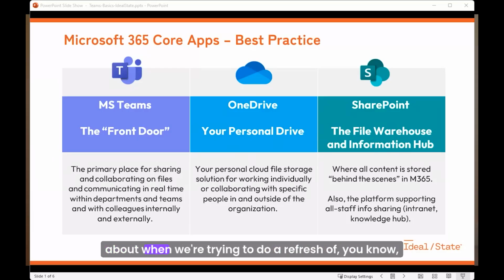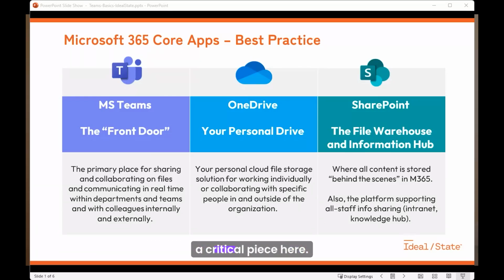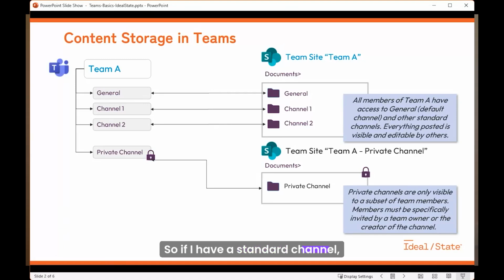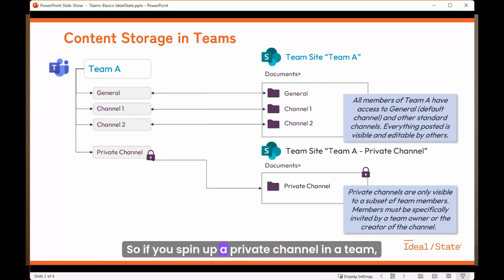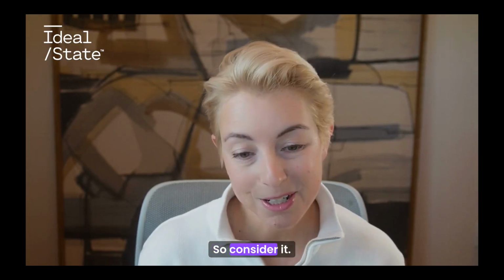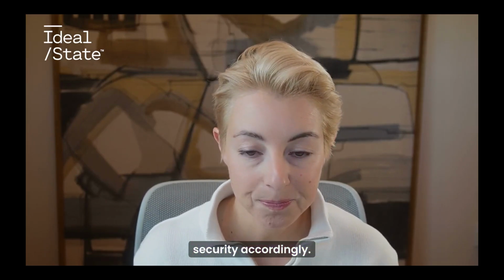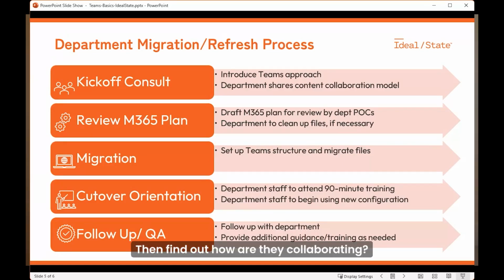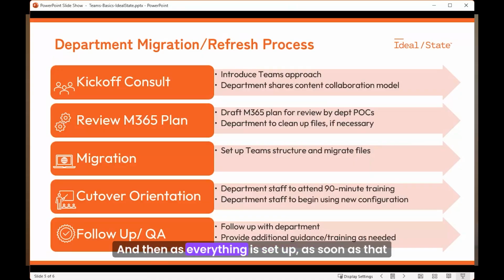Simplifying Microsoft Teams Chaos With Proven Solutions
Is Microsoft Teams a mess in your organization? No structure, files scattered across OneDrive and SharePoint, and no one knows what’s active? You’re not alone! In this video, Sara Teitelman from Ideal State shares a foolproof strategy to wrangle Teams, streamline your Microsoft 365 environment, and get ready for Copilot.

Here’s what you’ll learn:
 -OneDrive vs. SharePoint: Stop hoarding files in OneDrive and use SharePoint like a pro.
 -Channels & Permissions: How Teams and SharePoint work together (including private channels!).
 -Step-by-Step Cleanup Plan: Reorganize department-by-department with minimal hassle.
 -Pro Tips: Best practices for sharing files, structuring teams, and boosting productivity.

Perfect for IT pros, managers, or anyone drowning in Teams chaos. Plus, this approach sets you up for Microsoft 365 Copilot success!

Need help? for expert guidance.

Chapters:
0:00 - Is Teams Out of Control?
1:15 - The 3 Core Apps: Teams, OneDrive, SharePoint
4:30 - How Teams & SharePoint Store Files
8:00 - Fixing Common Mistakes
10:45 - Organizational Structure Tips
14:20 - The Cleanup Formula
20:00 - Training & Follow-Up
23:30 - Get Help from Ideal State